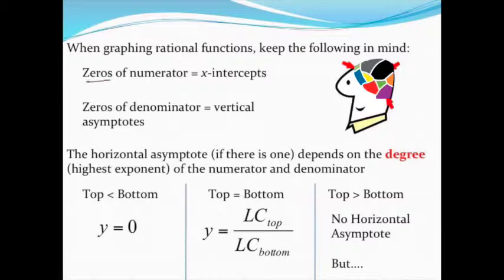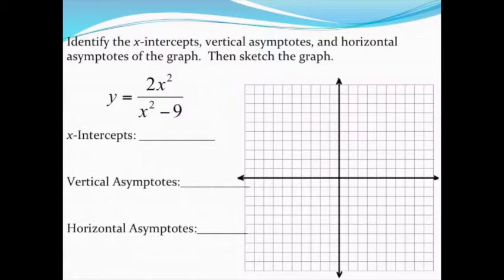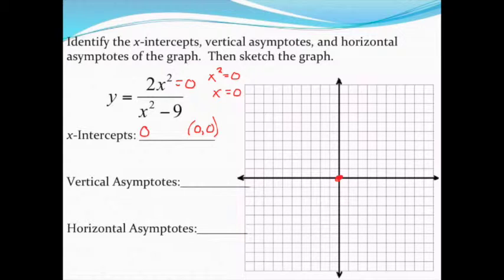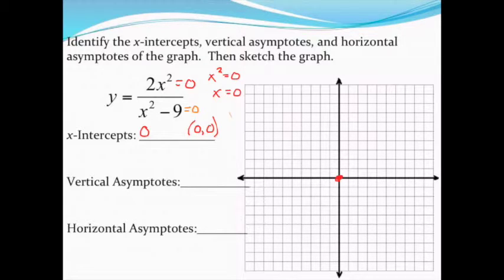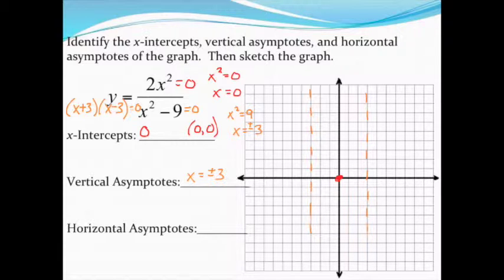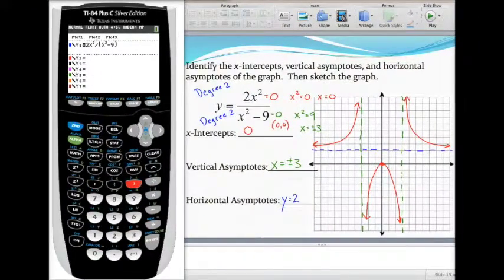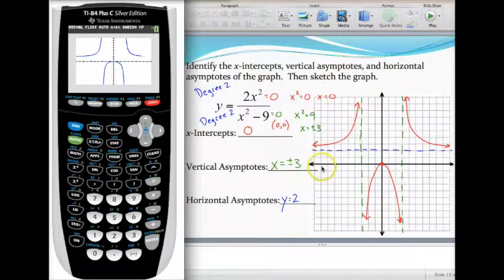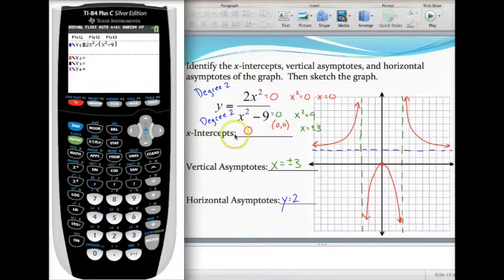Graphing rational functions: Part 3B